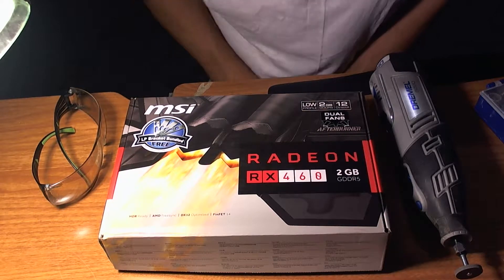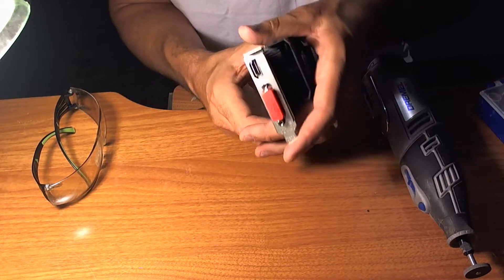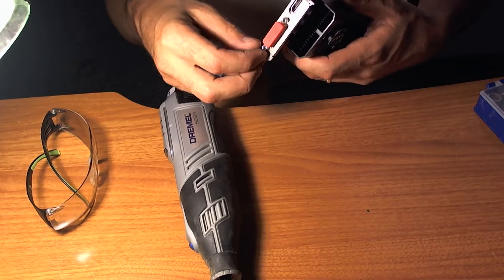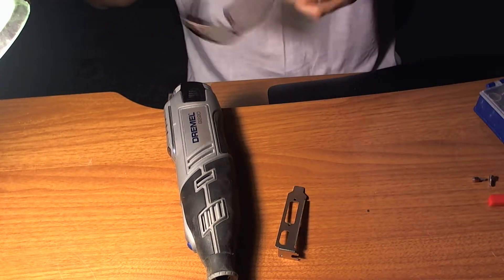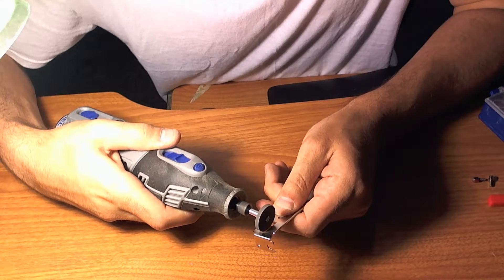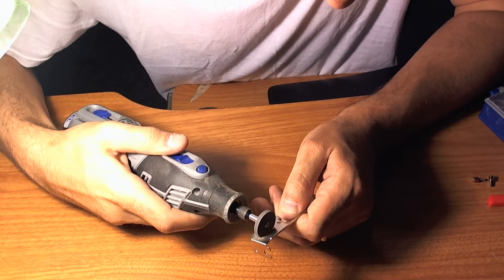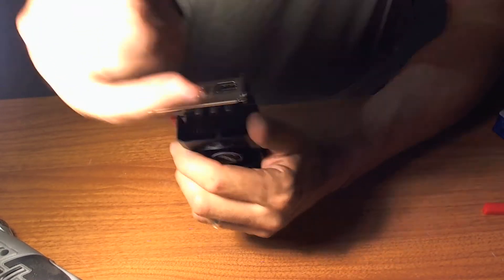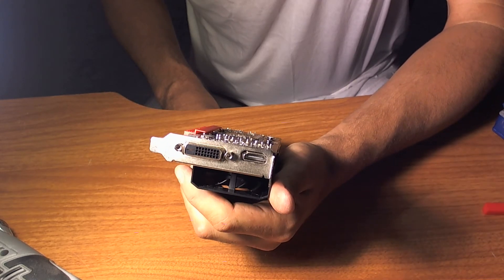RX 460 Modification. Dremel Fix for Out of Line bracket on low profile model.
As my long-time friend and original gunslinger Magman pointed out in the comments of the first video. Fixing this unit's faulty HDMI port on the low profile bracket only takes a few seconds with a dremel or file.